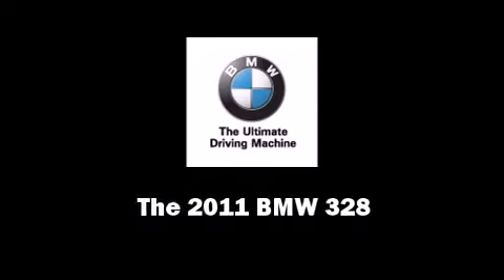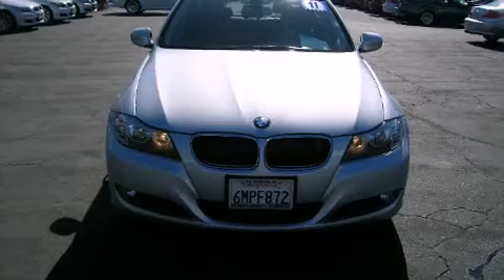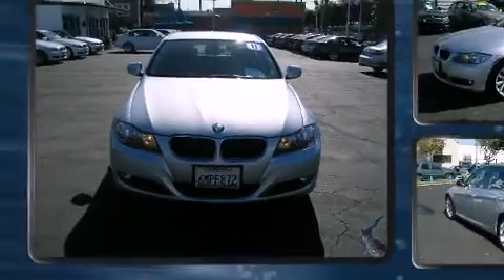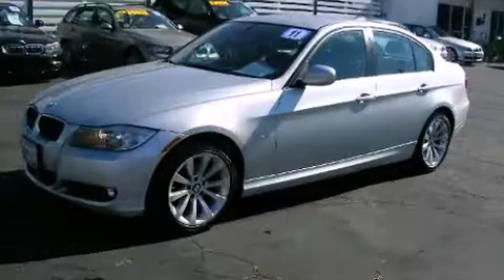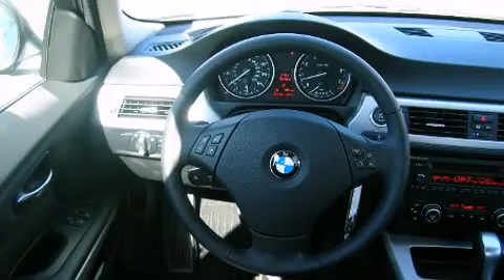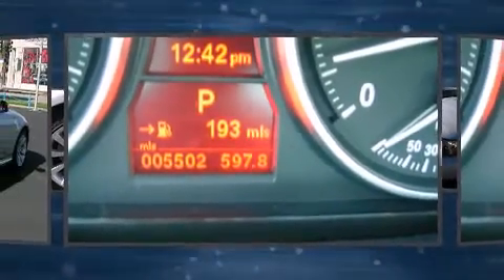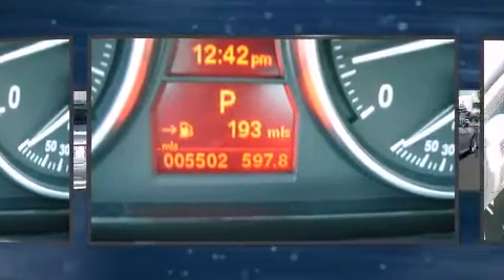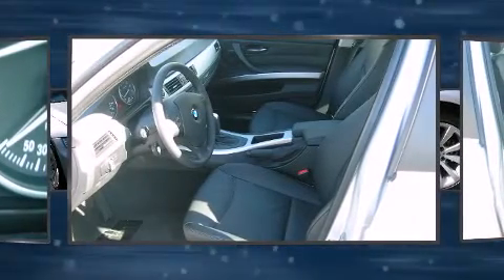2011 BMW 328i Sedan E90 in Glendale, CA 91204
Pacific BMW
800 S. Brand Blvd.

Familiarize yourself with the 2011 BMW 328. With less than 10,000 miles on the odometer, this 4 door sedan prioritizes comfort, safety and convenience. Smooth gearshifts are achieved thanks to the 3 liter 6 cylinder engine, and for added security, dynamic Stability Control supplements the drivetrain. BMW prioritized practicality, efficiency, and style by including: delay-off headlights, 1-touch window functionality, a tachometer, an outside temperature display, remote keyless entry, cruise control, and much more. Everything is where it ought to be, from the dashboard controls to the door locks and window controls. BMW also prioritized safety and security with features such as: dual front impact airbags with occupant sensing airbag, head curtain airbags, traction control, brake assist, anti-whiplash front head restraints, ignition disabling, and 4 wheel disc brakes with ABS. You'll never lose visibility with rain sensing wipers, which activate automatically when the drops start to fall. A Carfax history report provides you peace of mind by detailing information related to past owners and service records. You will have a pleasant shopping experience that is fun, informative, and never high pressured. Stop by our dealership or give us a call for more information.